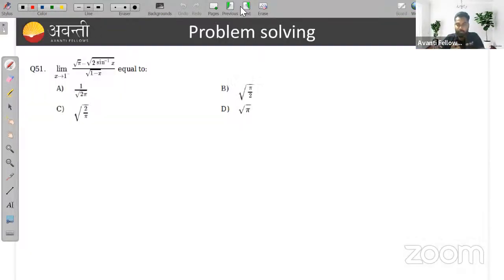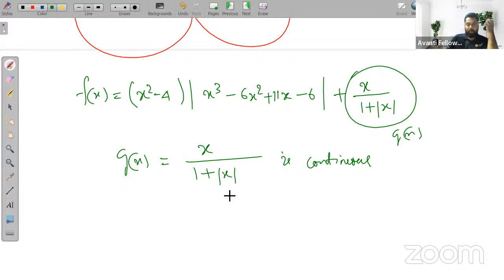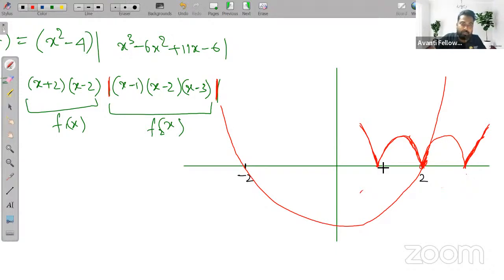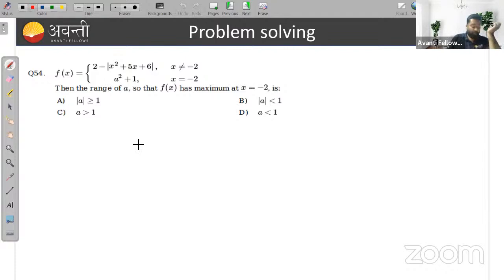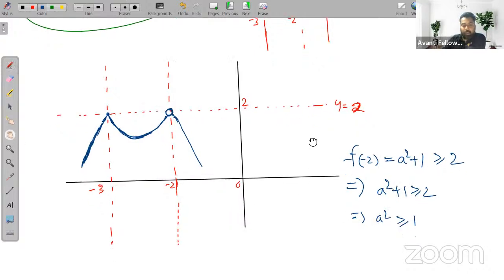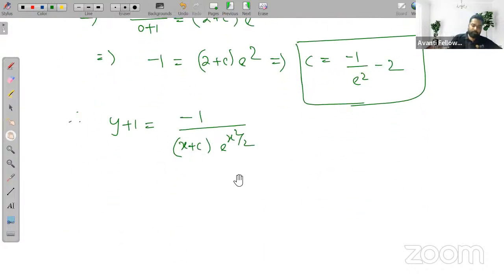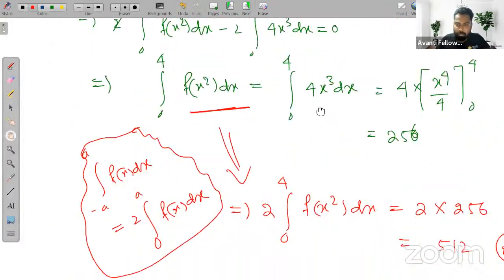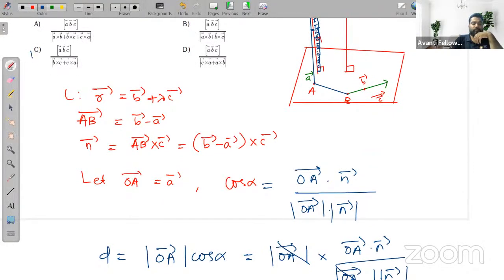8th Jan] 12th Math Enable (English) -FST Question Paper Discussion